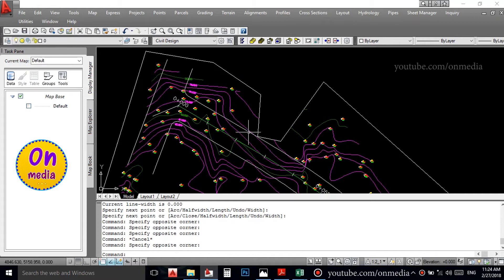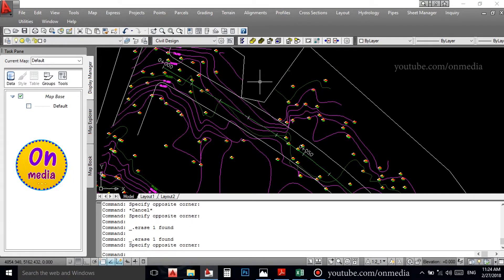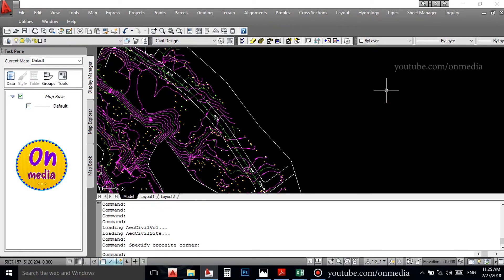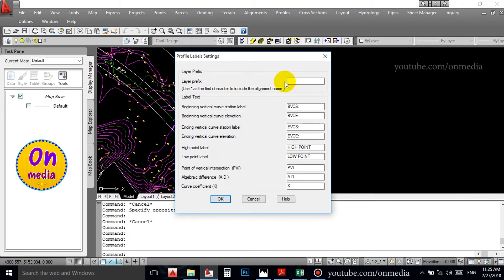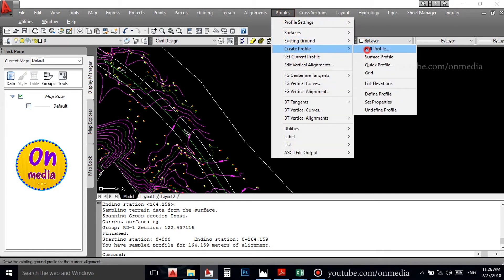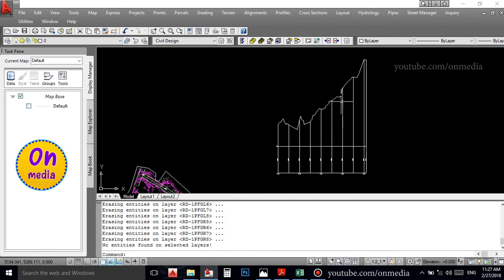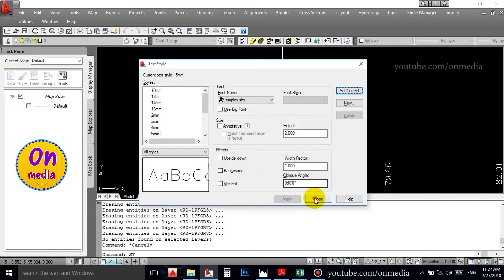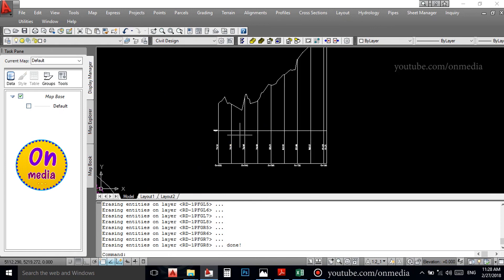AUTOCAD CIVIL 3D How to create longitudinal profile Malayalam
AUTOCAD CIVIL 3D Malayalam profile create longitudinal

 2. how to road creation in autocad civil 3d,